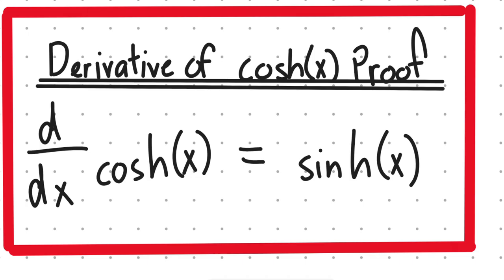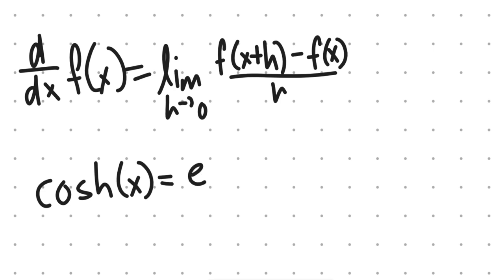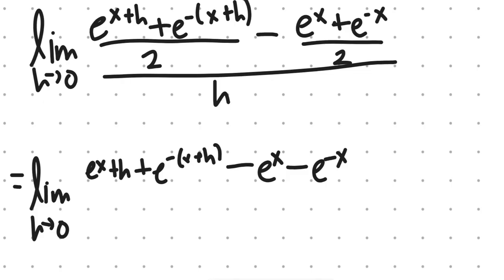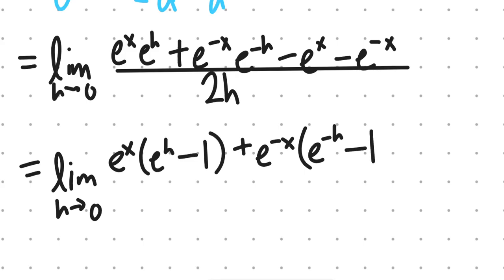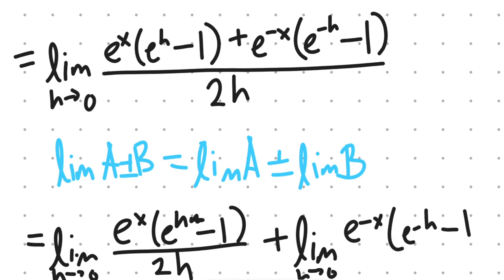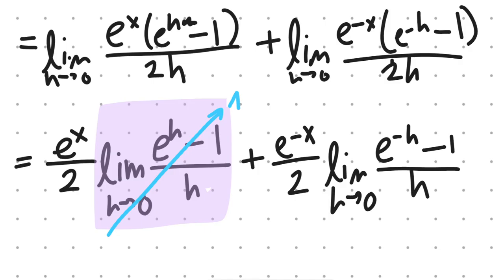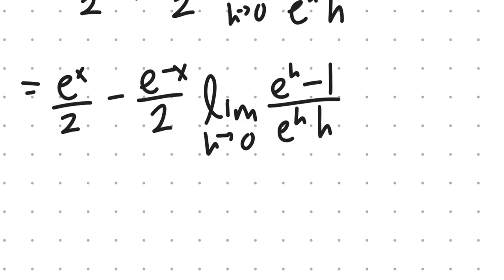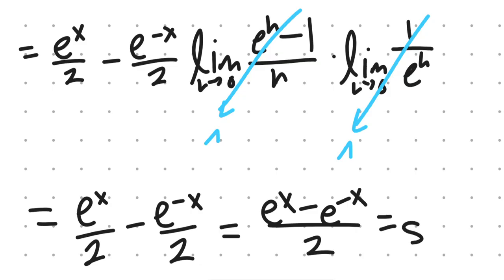Derivative of cosh(x) Proof - Daishinfinity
📘 Derivative of cosh(x) – Step-by-Step Proof! 🔍
In this video, we carefully walk through the proof of the derivative of cosh(x) – the hyperbolic cosine function. No shortcuts, just clear logic and deep understanding. 🧠

📌 In this video, you'll learn:

What cosh(x) means and how it's defined

How to derive its derivative using exponential rules

Why the result is simple, elegant, and beautiful

How cosh(x) fits into the bigger picture of hyperbolic functions

Whether you're studying calculus, exploring hyperbolic functions, or just love beautiful math, this proof will give you the insight you're looking for.

🎓 Perfect for students, math enthusiasts, and anyone wanting to go beyond memorization and truly understand the math.

💬 Questions or thoughts? Drop them in the comments!